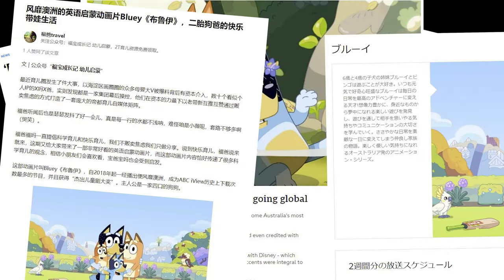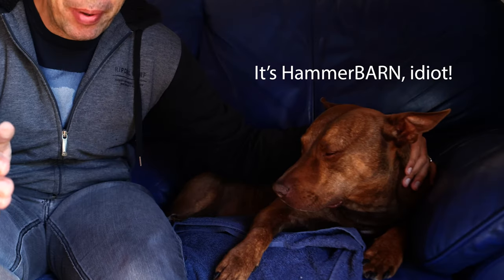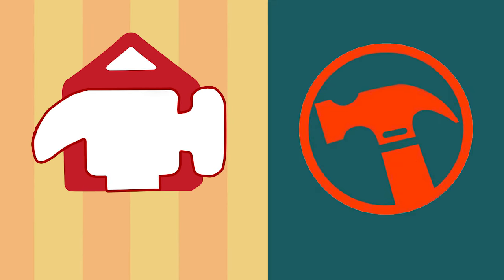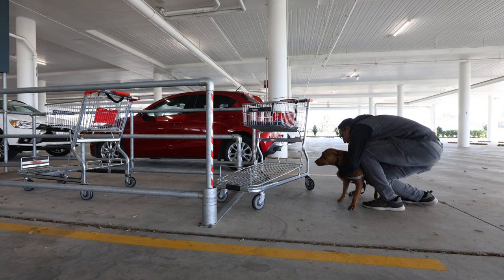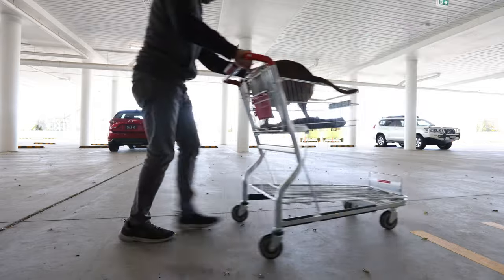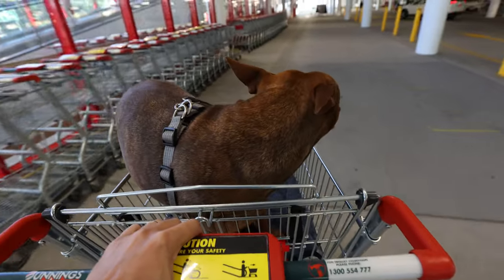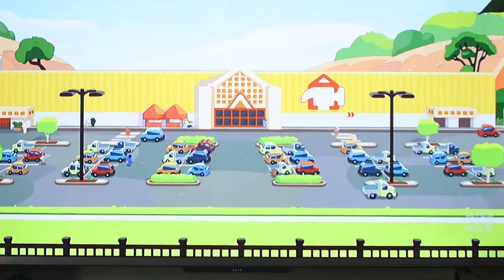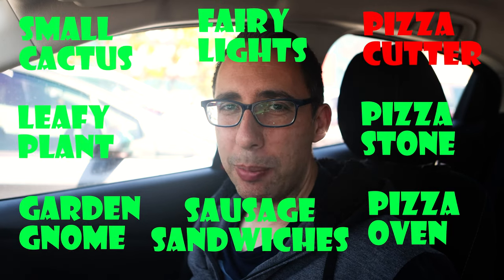Bluey's hometown IS REAL?!! The Brisbane Bunnings/Hammerbarn CHALLENGE!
Just how close to real life is Bluey? I set myself a challenge to echo a Bluey episode here in Bluey's actual home town: Brisbane, Australia. Visiting Bunnings (or Hammerbarn in the cartoon), I see just how similar Bluey's Brisbane is to the real Brisbane.

Bunny Hop by Quincas Moreira